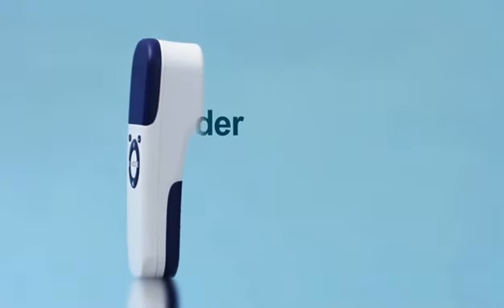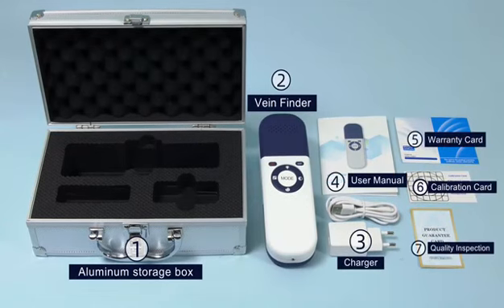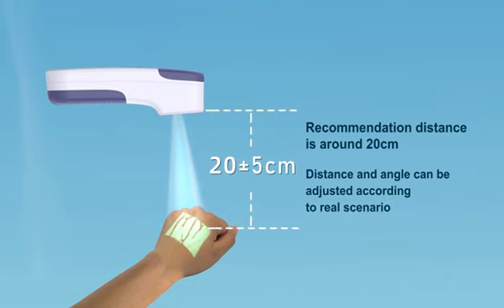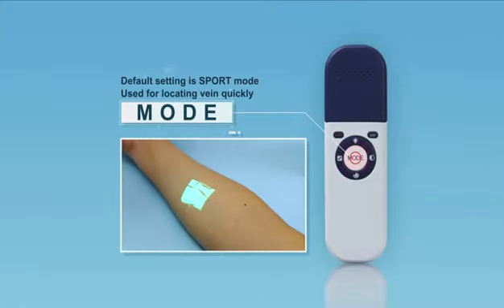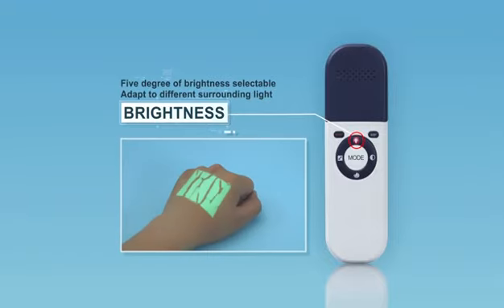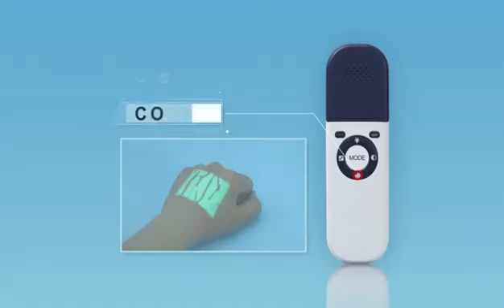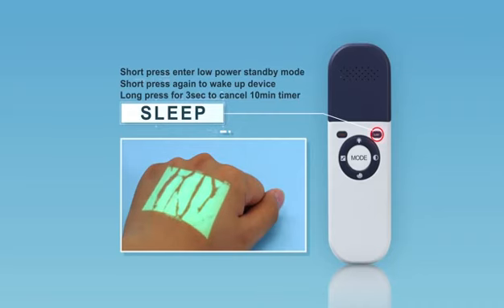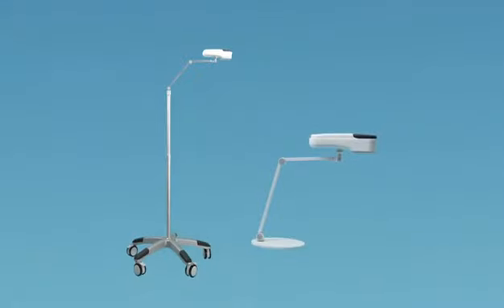Cod. 23456 RILEVATORE DI VENE PROFESSIONALE QV-500 / QV-500 PROFESSIONAL VEIN FINDER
RILEVATORE VENE PROFESSIONALE QV-500

Rilevatori vene portatili che proiettano l'immagine dei vasi sanguigni sulla superficie cutanea, con precisione e rapidità.
Forma ergonomica, tecnologia a infrarossi avanzata per ottenere in tempo reale immagini digitali accurate delle vene sulla cute del paziente.
Consentono a dottori e infermieri di trovare facilmente le vene di pazienti obesi, sottoposti a chemioterapia, con folta peluria, pelle scura, varici, vasi sanguigni sottili o ostruzione vascolare.

Dispongono di 7 colori diversi in base a età, forma del corpo, tonalità cromatica della pelle e ambiente di lavoro.

Indicati per adulti, bambini e neonati.
Consentono di osservare lo spessore vascolare, la lunghezza, la curva e la ramificazione per determinare il punto ideale in cui effettuare la puntura per evitare dolore.
Disponibili anche il supporto da tavolo e il carrello mobile.

Caratteristiche supplementari di QV-600
- display con lingue selezionabili (GB, FR, IT, ES, DE, PL, RU)
- possibilità di fotografare e memorizzare fino a 6.000 immagini per tracciare e analizzare le patologie.
QV-500 PROFESSIONAL VEIN FINDER

Portable vein finding devices that can project blood vessels image on skin surface accurately and timely.
Ergonomic design with an advanced infrared imaging technology to provide real-time accurate vein digital image on patient’s skin.
Help doctors and nurses to easily find veins of obese or chemotherapy patients, hairy or dark skin people, people with varicose veins, fine blood vessels and vascular obstruction.

Can adapt 7 different colours to different ages, body shapes, skin colours, weights and various operating environments.

Suitable for adults, children and infants.
Both allow to observe the vascular thickness, length, curve and branch information to determine the best puncture location to avoid pain.
Also available optional table stand or mobile trolley.

QV-600 additional features
-display with switchable languages (GB, FR, IT, ES, DE, PL, RU)
-possibility to photograph and store up to 6,000 images to track and analyze pathologies.
CHERCHEUR DE VEINES PROFESSIONNEL QV-500

Chercheurs de veines portables pour projeter l'image des vaisseaux sanguins sur la surface de la peau, précisément et rapidement.
Forme ergonomique, technologie de pointe à infrarouges pour obtenir des images numériques exactes des veines sur la peau du patient.
Permettent aux médecins et infirmiers de trouver facilement les veines des patients obeses, en chimiothérapie, poilus, ayant peau foncée, varices, vaisseaux sanguins fins ou obstruction vasculaire.

7 couleurs différentes sont disponibles selon l'âge, la forme du corps, la couleur de la peau et l'environnement de travail.

Conçus pour adultes, enfants et nourrissons.
Permettent d'observer l'épaisseur vasculaire, la longueur, la courbure et la ramification pour déterminer le point de piqûre idéal pour éviter toute douleur.
Aussi disponibles: support de table et chariot mobile.

Caractéristiques supplémentaires de QV-600
- écran avec langues sélectionnables (GB, FR, IT, ES, DE, PL, RU)
- possibilité de photographier et stocker jusqu'à 6 000 images pour dépister et analyser les pathologies